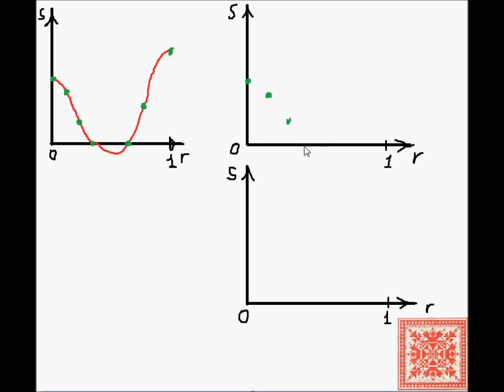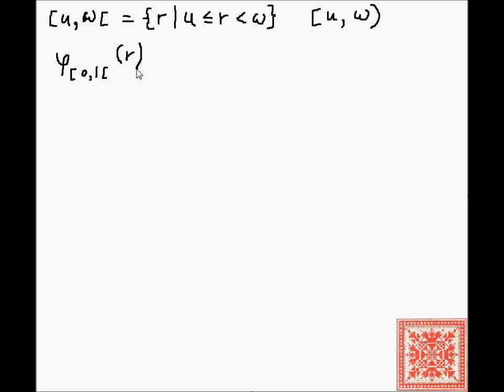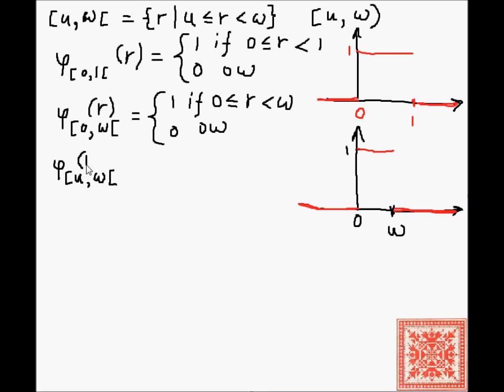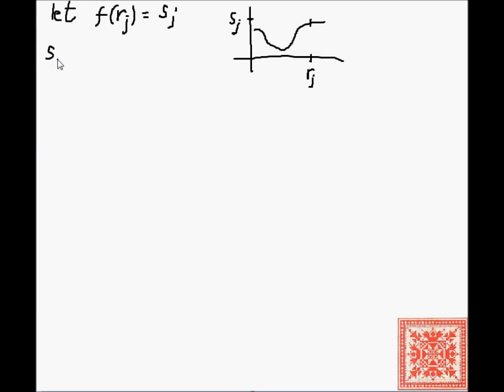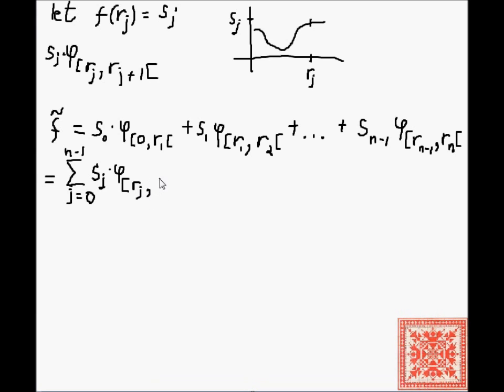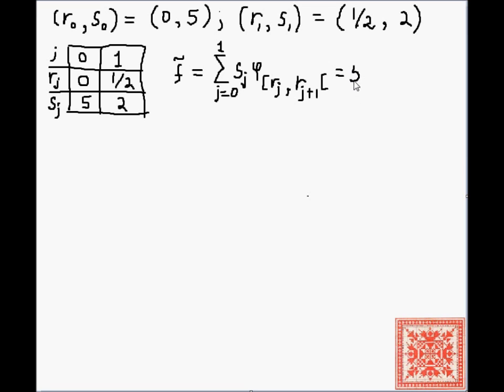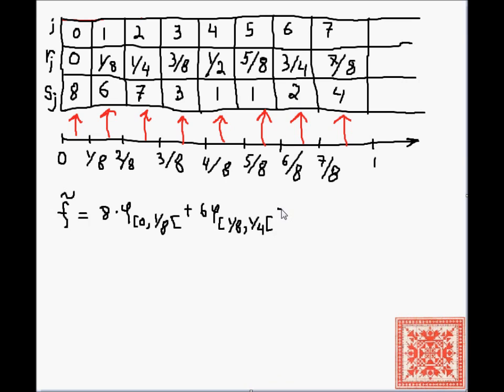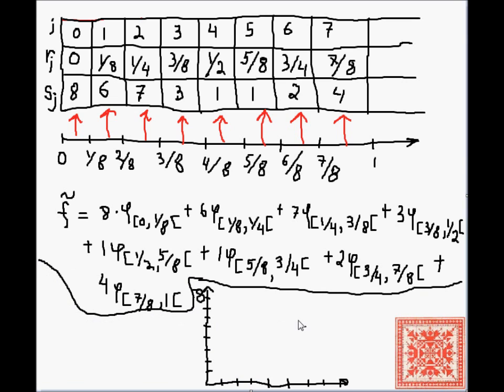Simple Haar Wavelets: Part 01: Signal Functions, Samples, & Step Functions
1) Signal Functions
2) Samples
3) Step Functions
4) Intervals
5) Unit Step Functions
6) Step Functions as Sums of Unit Step Functions
7) Video Narration: Vladimir Kulyukin